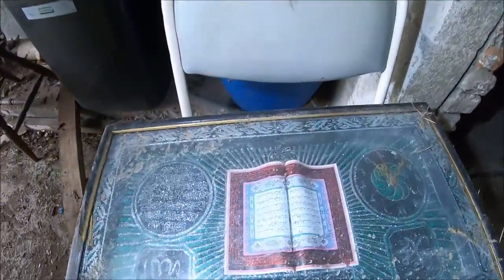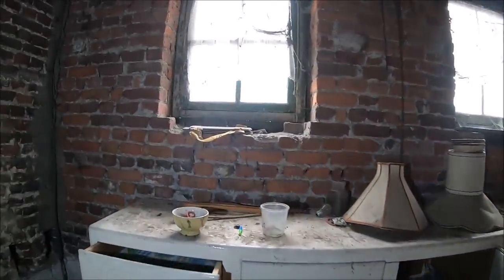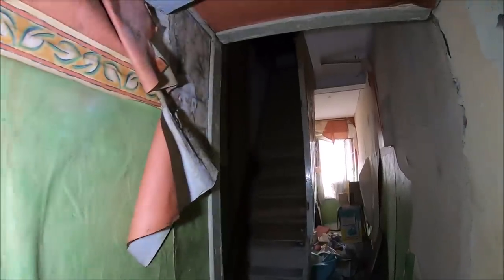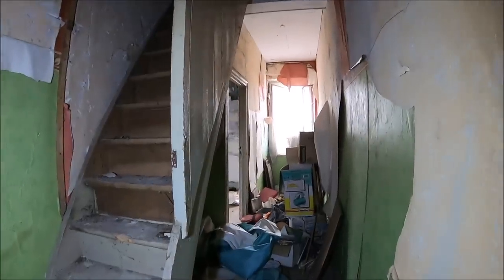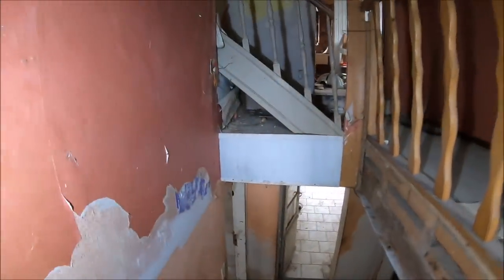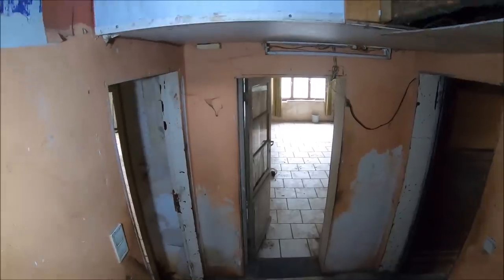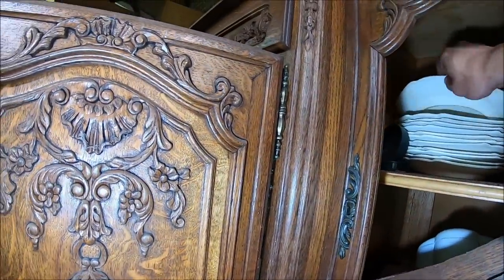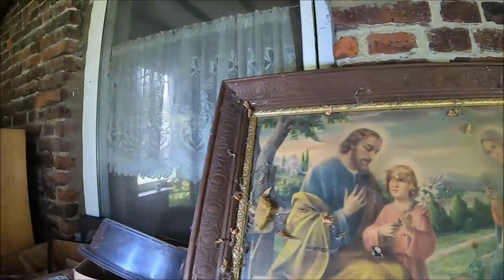Dlaczego nie zdążyli się przeprowadzić co się wydarzyło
Tu możesz wesprzec mój kanał PATRONITE

Zapraszam na kilka ciekawych zdjeć z exploracji .

W grupie exploratotrzy mozesz wstawiac swoje prace i dzielic sie pieknymi zdjeciami